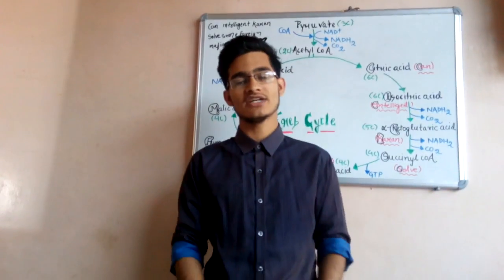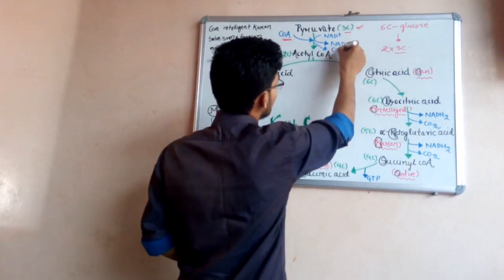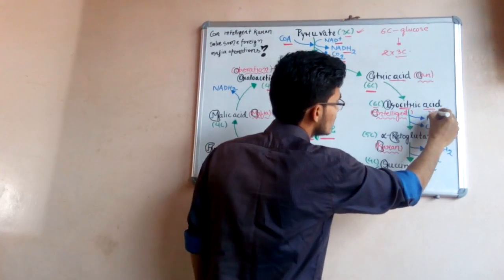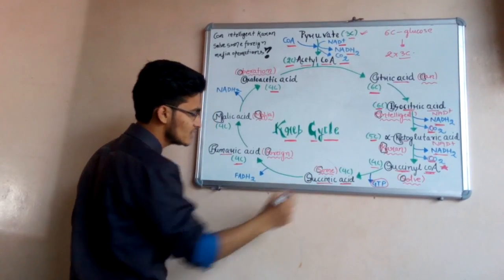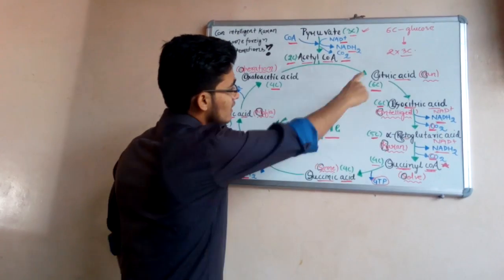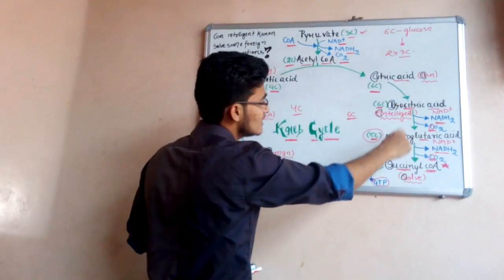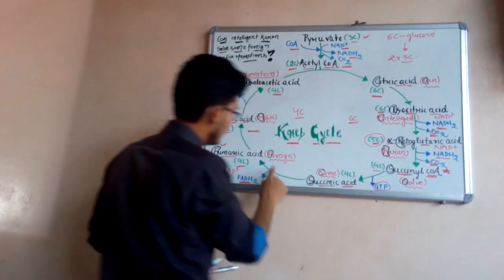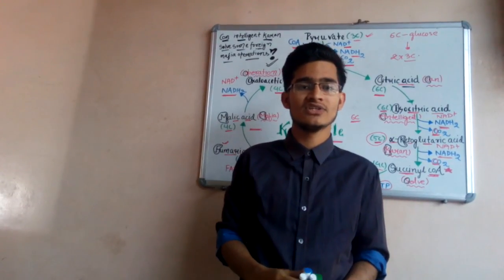Trick to learn kreb cycle for NEET,AIIMS,JIPMER,KVPY,IIT JAM BL/BT etc. Biology exams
U can search my Facebook page ie. Biology at your fingertips for more information regarding every medical entrance in India.. keep supporting guys n share this video as much as u can n if u r new then subscribe to my channel for upcoming daily lectures..😊👍